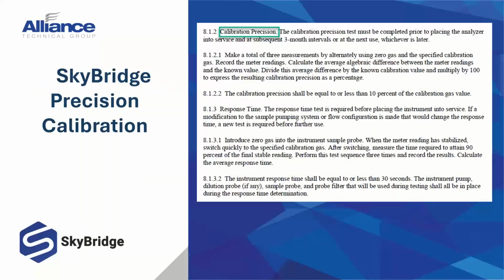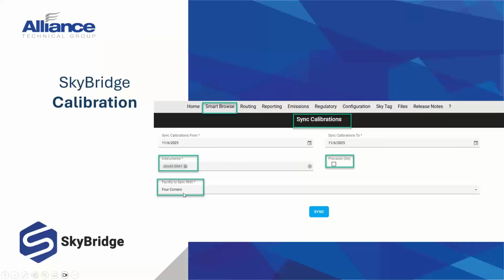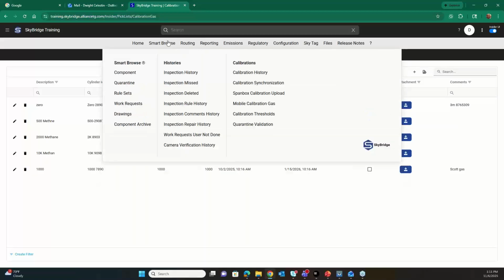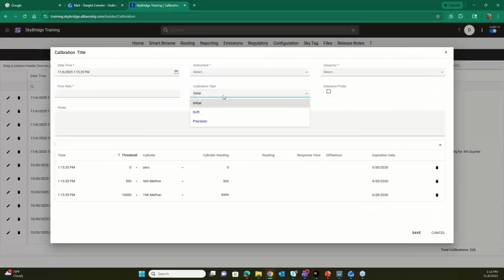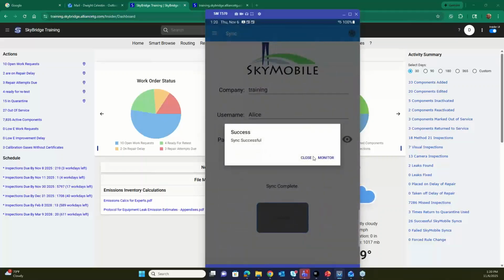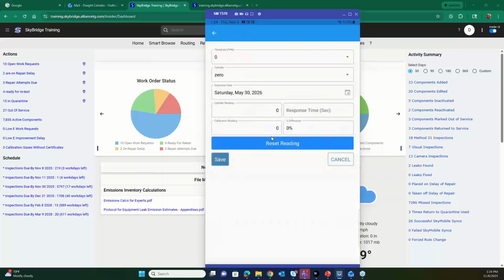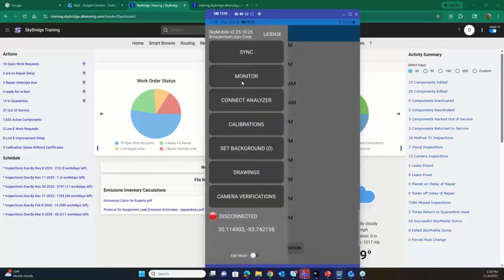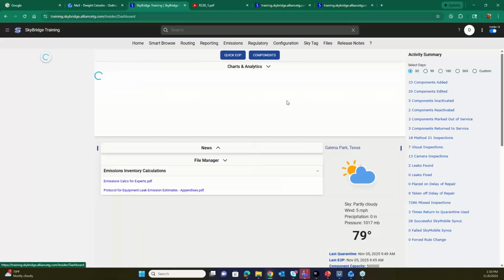SkyBridge New Calibration Tool